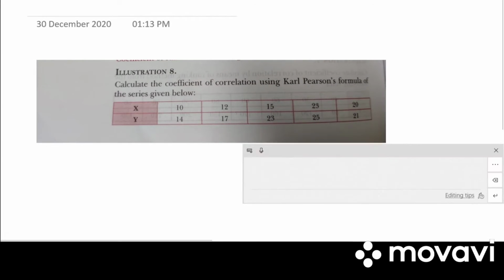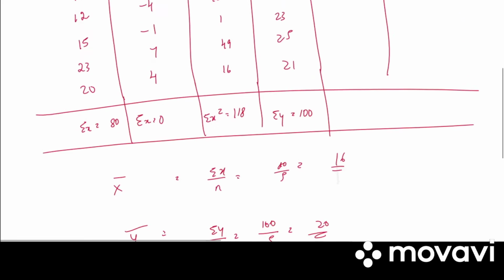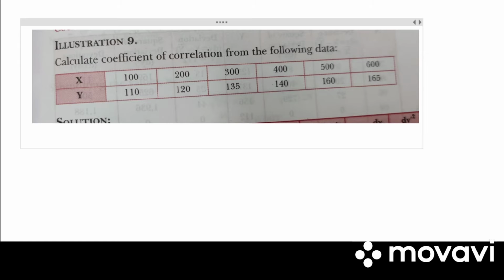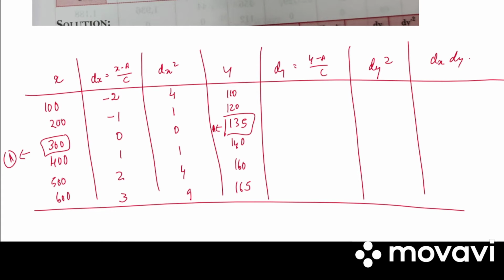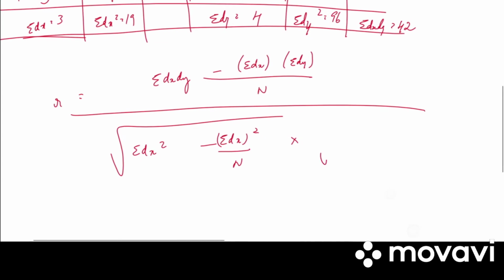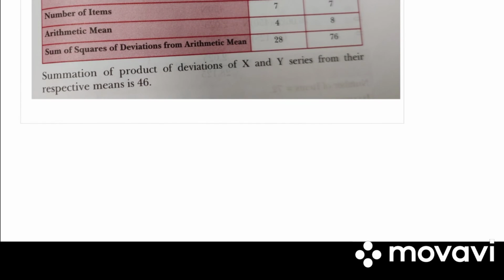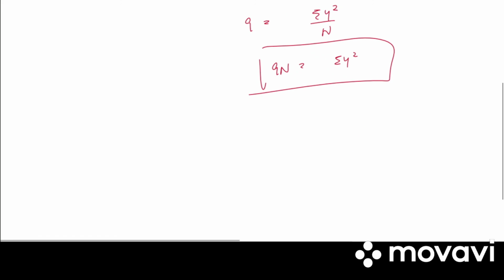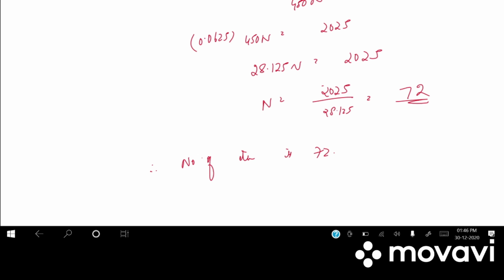Statistics Class 63 | Chapter 11 | Correlation